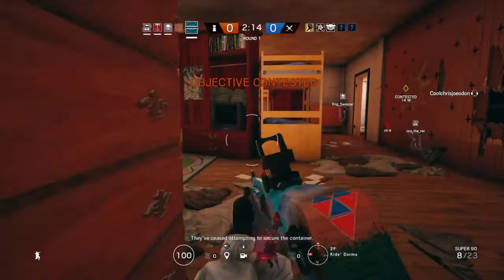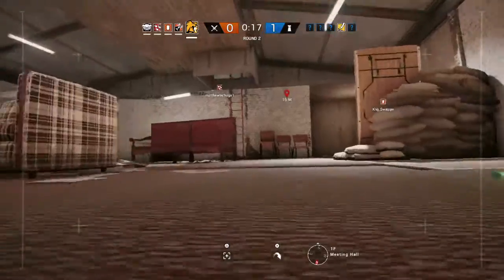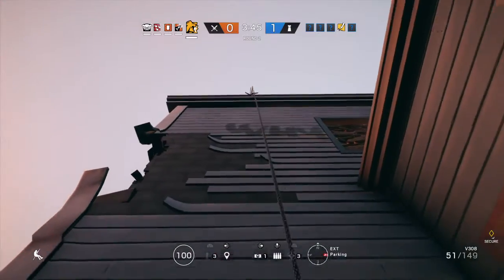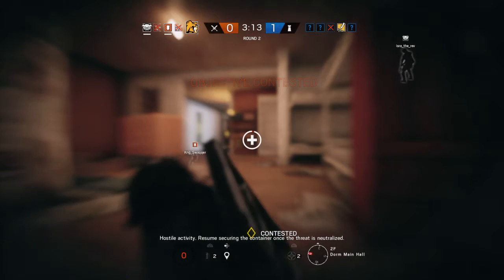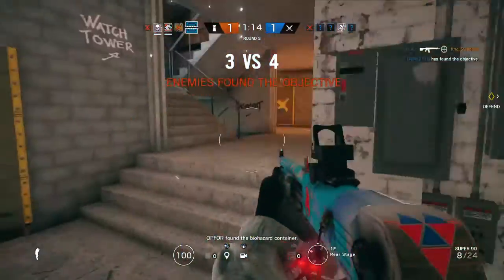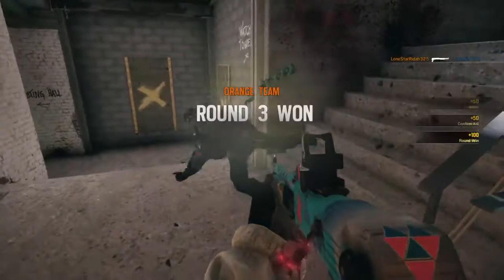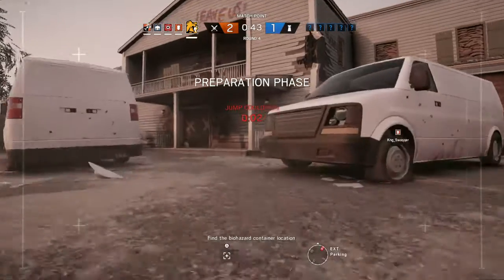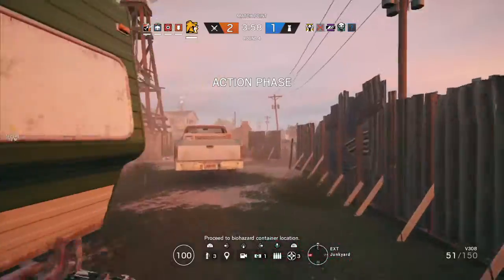Tom Clancy's Rainbow Six® Siege | Frost's Shotty is OP!